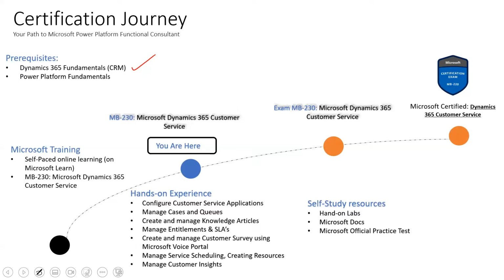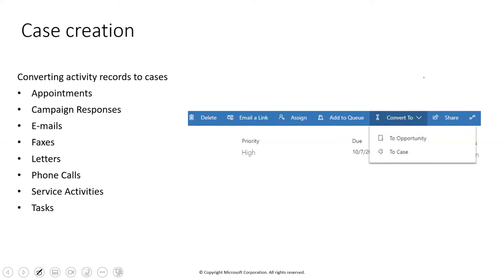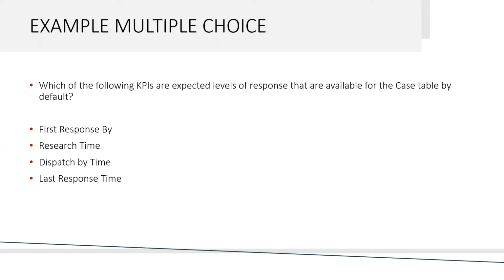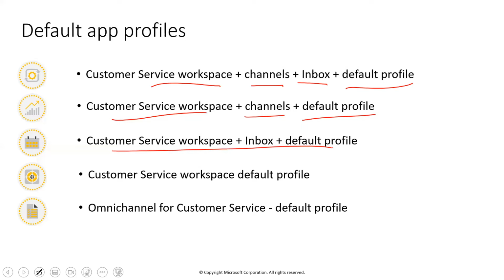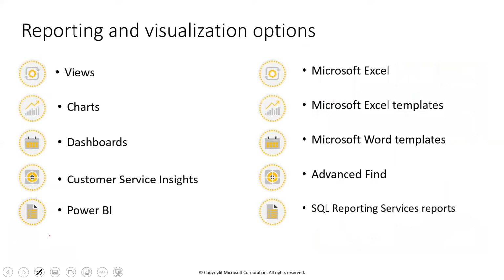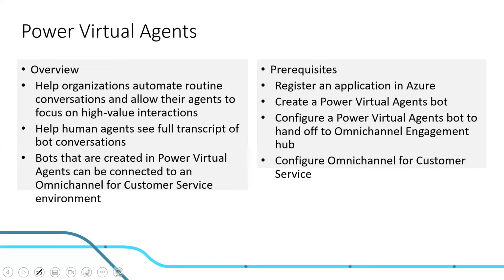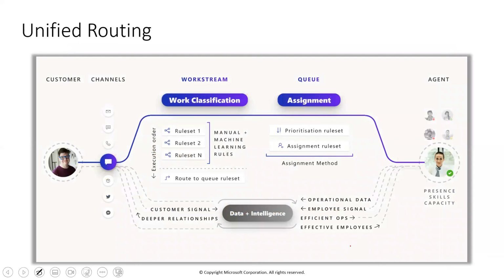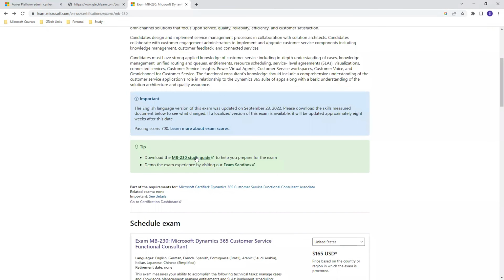Exam Prep MB-230: Microsoft Dynamics 365 Customer Service Functional Consultant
Summary
Candidates for this exam are functional consultants with customer service expertise. They are responsible for implementing omnichannel solutions that focus upon service, quality, reliability, efficiency, and customer satisfaction.

Candidates design and implement service management processes in collaboration with solution architects. Candidates collaborate with customer engagement administrators to implement and upgrade customer service components including knowledge management, customer feedback, and connected services.

Event Agenda
Event Agenda
Microsoft Dynamics 365 Customer Service Overview
Exam Tips & Tricks
Important Exam Readiness Resources
Test your Skills with Readiness Questions
Skills Measured
Manage cases and Knowledge Management (25–30%)
Manage entitlements and SLAs (5–10%)
Implement scheduling (5–10%)
Implement multi-session experiences for Customer Service (20–25%)
Manage analytics and insights (10–15%)
Implement Microsoft Power Platform (5–10%)
Implement Connected Customer Service (5–10%)
Power Users, Low Code Developers, Functional Consultants, Solution Architects, Technical Architects